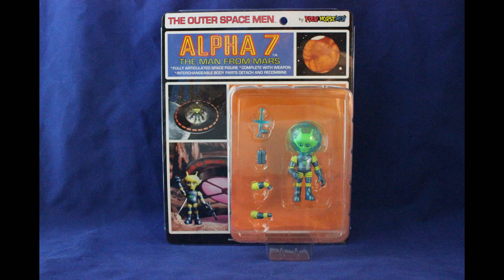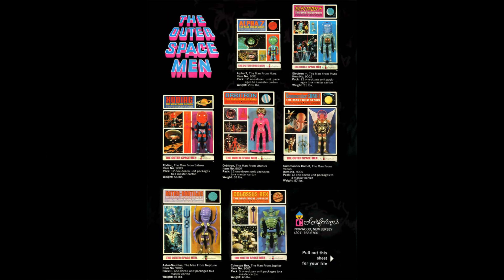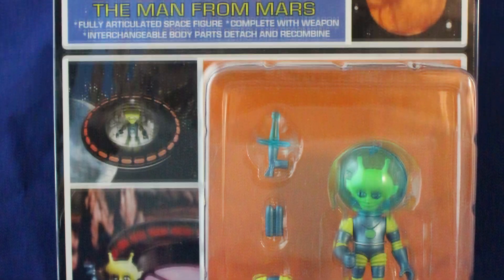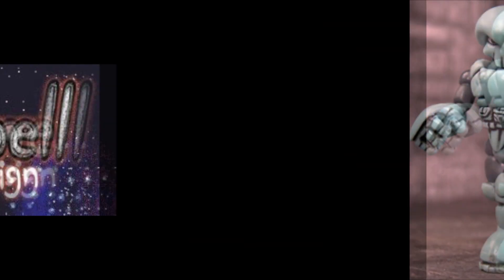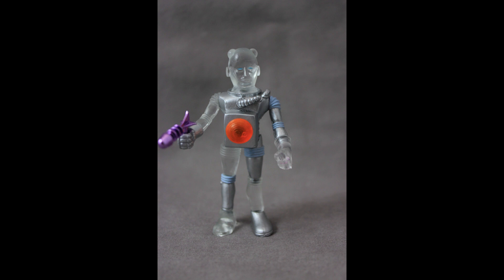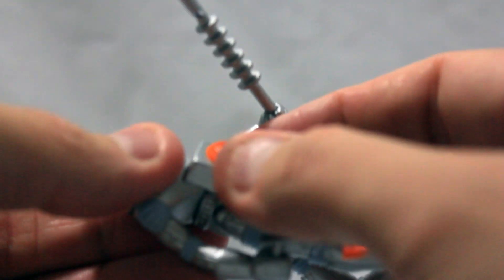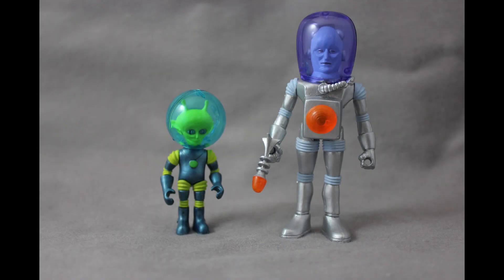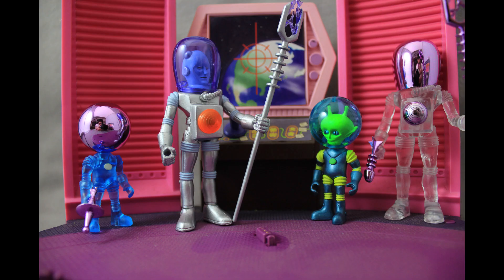The Outer Space Men Infinity Edition Wave 4 Review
In this video, I review the Outer Space Men Infinity Edition Wave 4 from Four Horsemen Studios